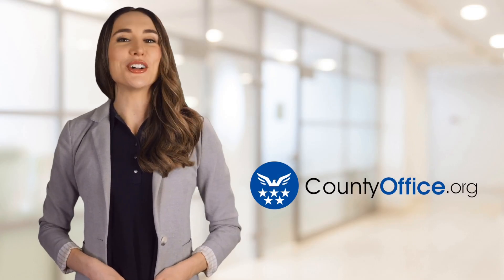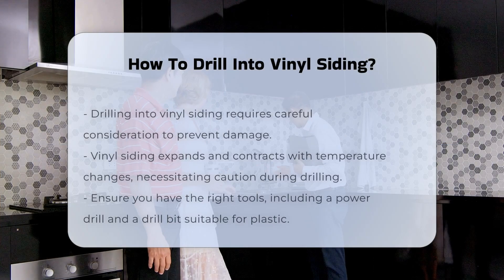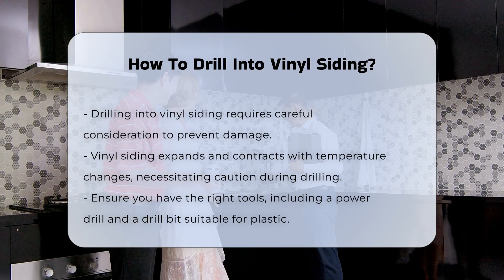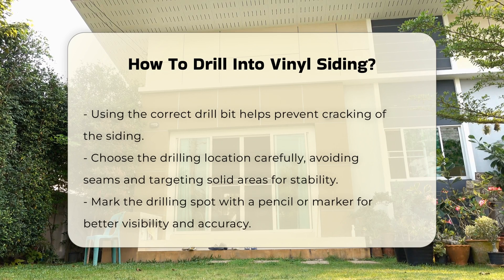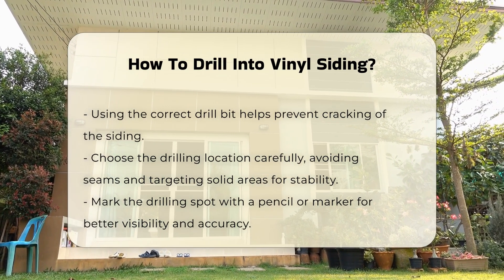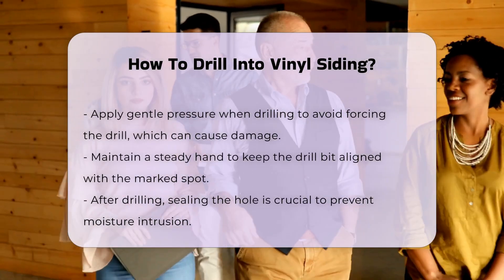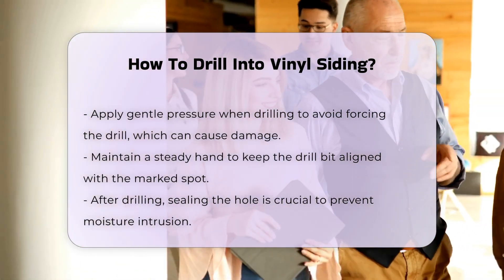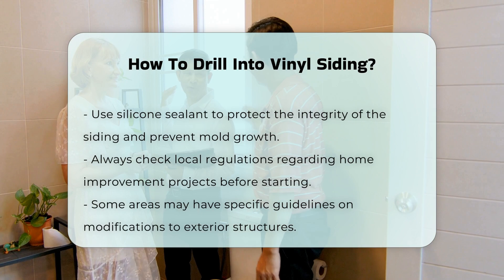How To Drill Into Vinyl Siding? - CountyOffice.org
How To Drill Into Vinyl Siding? Have you ever considered the proper techniques for drilling into vinyl siding without causing damage? In this detailed video, we will guide you through the essential steps to safely and effectively drill into vinyl siding. We will cover the necessary tools you need, including the importance of using a power drill with a suitable drill bit designed for plastic. You will learn how to select the best location for drilling, avoiding seams for optimal stability. Additionally, we will demonstrate how to mark your drilling spot for accuracy and the correct technique for applying gentle pressure while drilling.

Sealing the hole after drilling is crucial, and we will explain how to use silicone sealant to protect your siding from moisture and potential mold growth. Moreover, we will emphasize the importance of checking local regulations regarding home improvement projects, as some areas may have specific guidelines on modifications to exterior structures.

Join us for this informative video and enhance your DIY skills while protecting your home’s exterior.